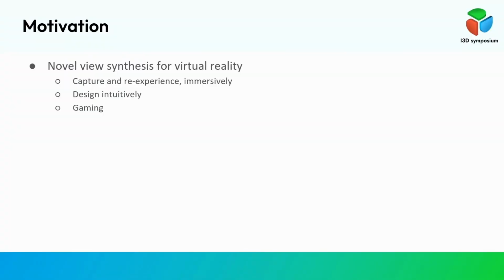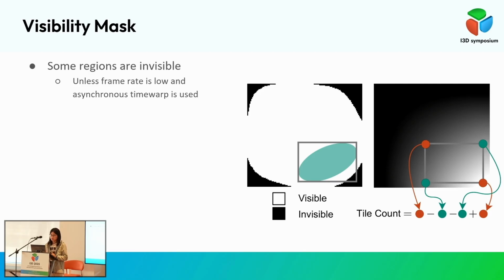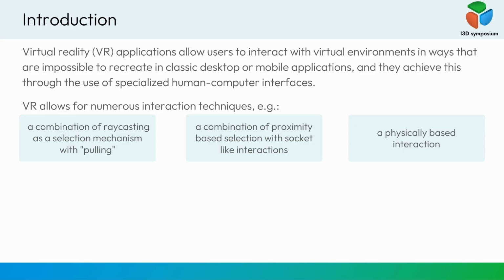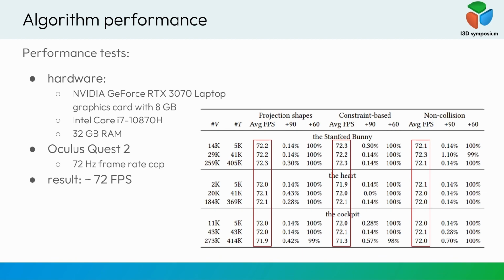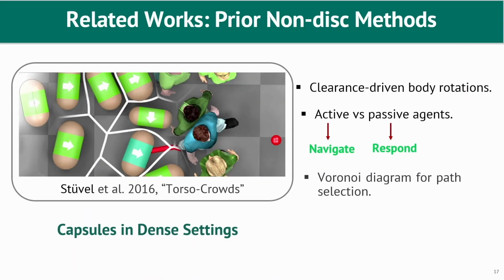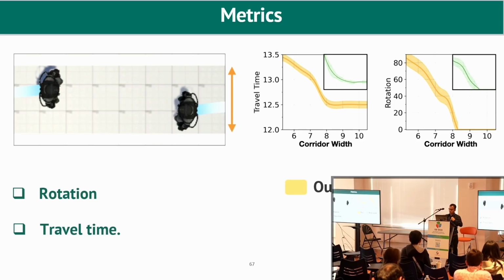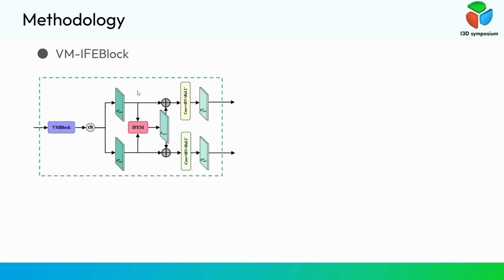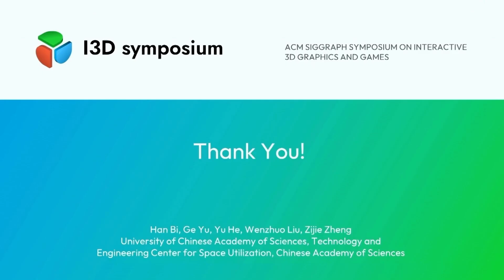I3D 2025 Papers Session 1 - Virtual Worlds, VR/AR